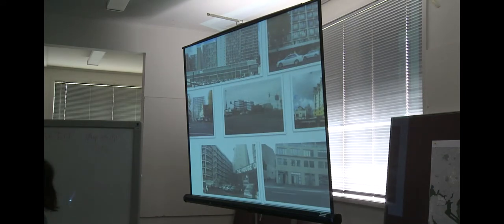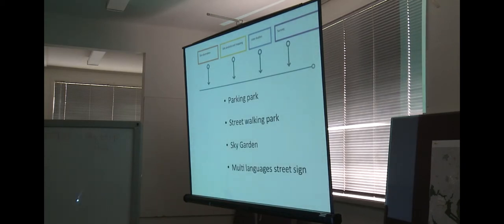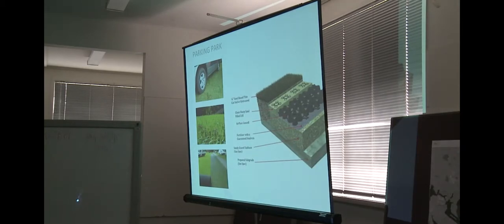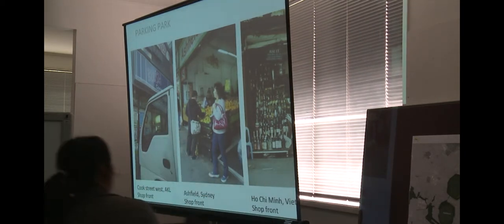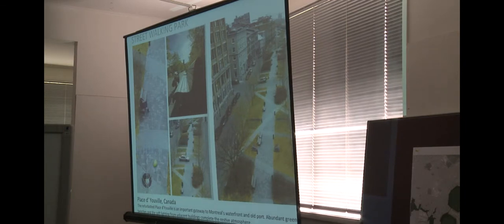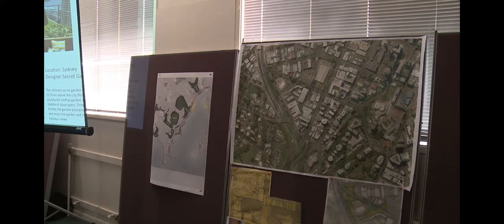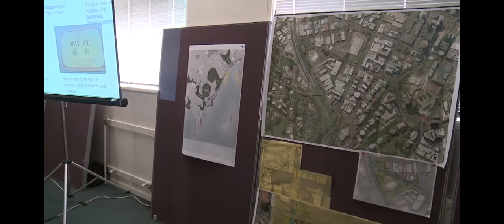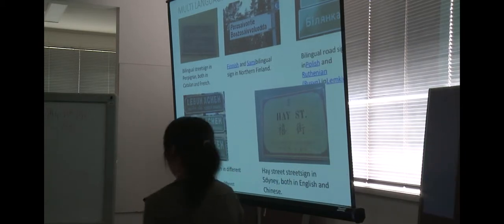Grace He - Multi Culturalism in the Urban Landscape